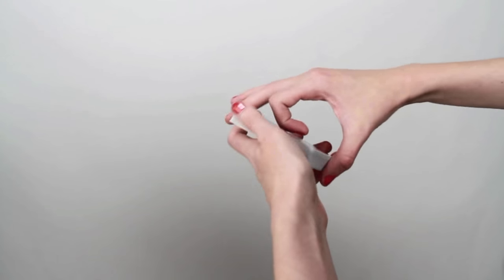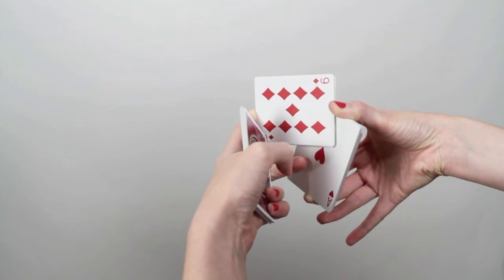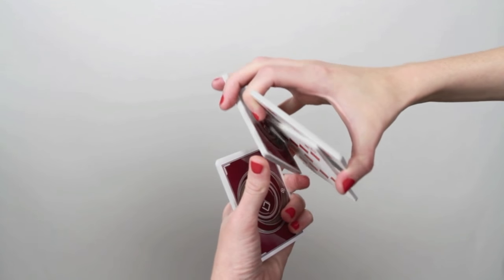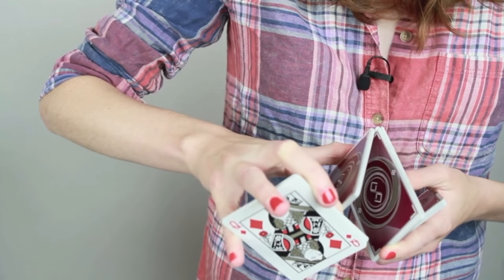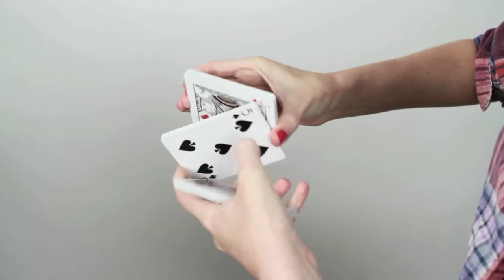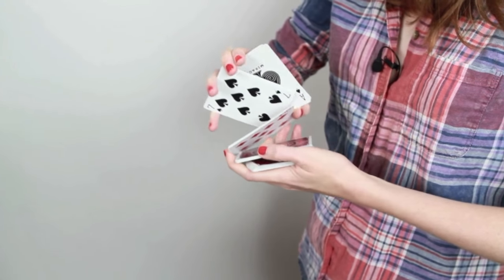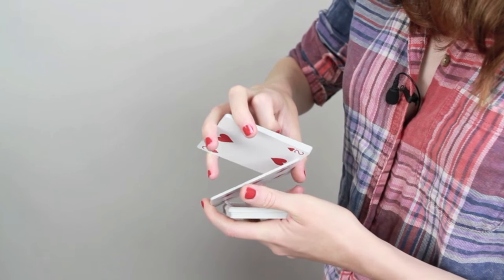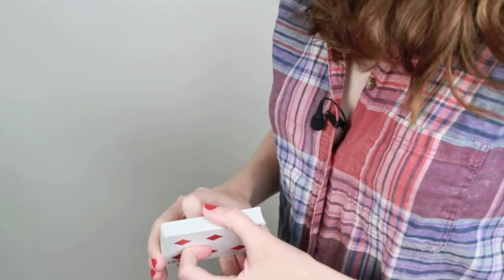CARDISTRY BASICS - SYBIL CUT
What should be the next cardistry basics tutorial?